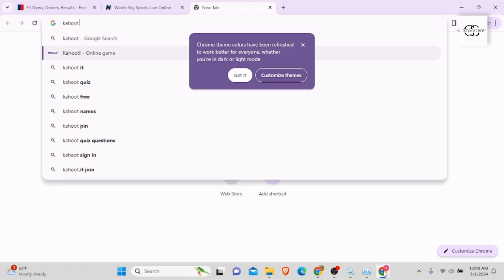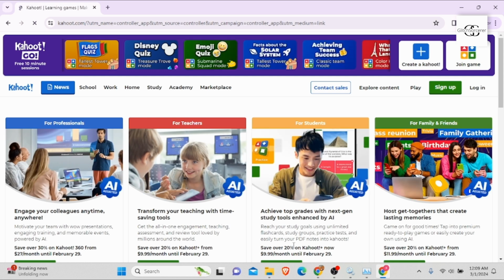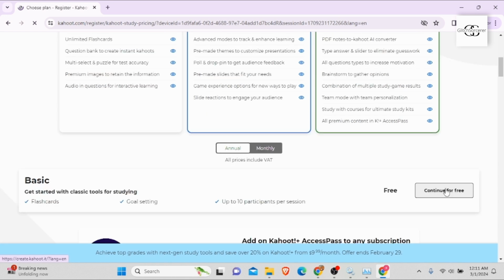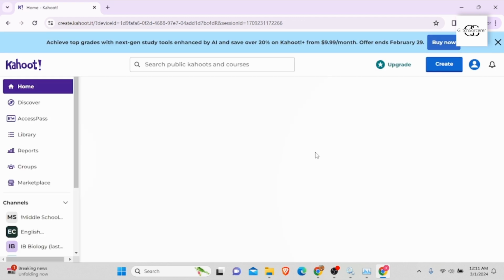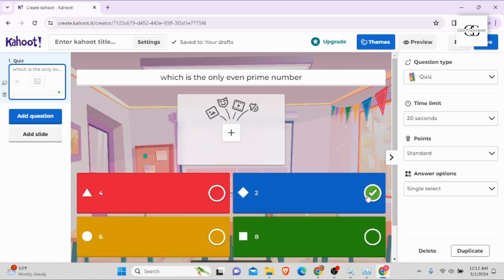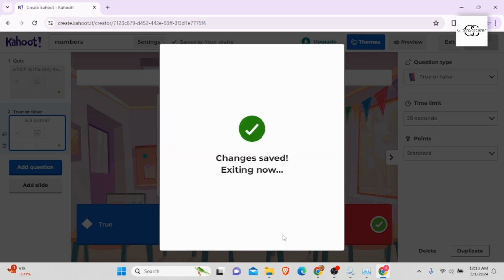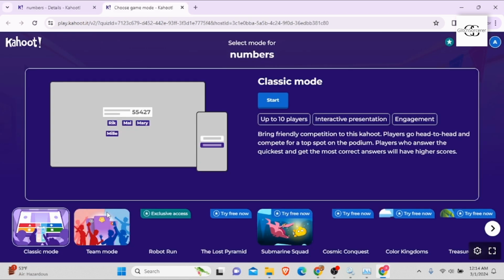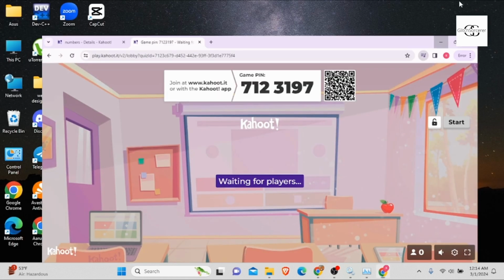How to Create your Own Kahoot Quiz Game for Free | 2024 Updated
Welcome to Glitch Sorcerer's digital realm, where today's video unveils the secrets of "How to Create your Own Kahoot Quiz Game for Free | 2024 Updated." Embark on this magical quest with us as we cast light on the steps to craft your very own engaging Kahoot quiz.

🔮 Timestamps for Mystical Guidance:
0:00 - Introduction
0:10 - How to start creating your Kahoot quiz?

🌌 FAQs:
- What do I need to start making a Kahoot quiz?
- How can I customize my Kahoot quiz?
- What are the latest features in Kahoot 2024?

In the world of digital wizardry, patience and precision are your allies. Follow our enchanting steps, and you'll be weaving your Kahoot quizzes in no time.